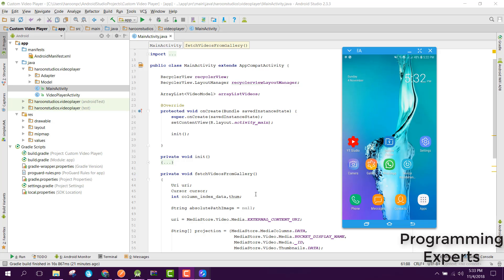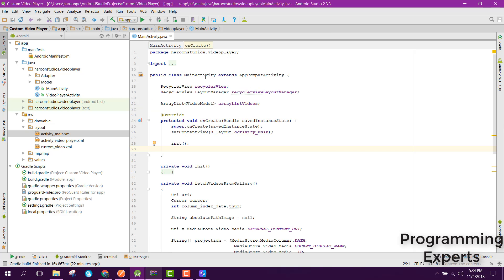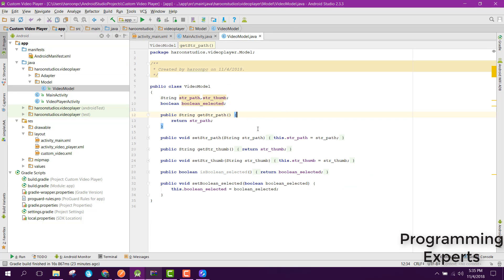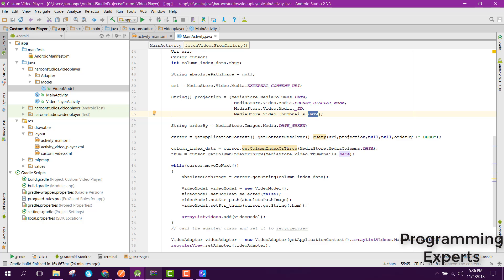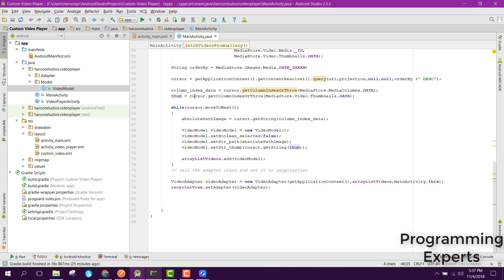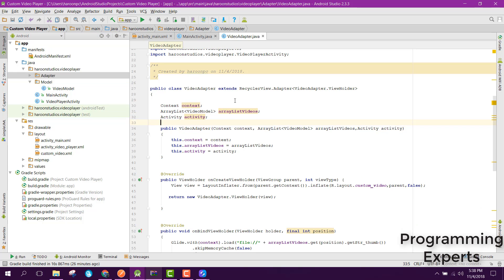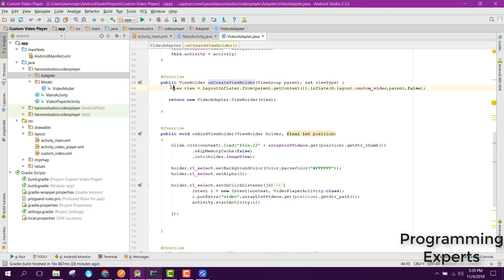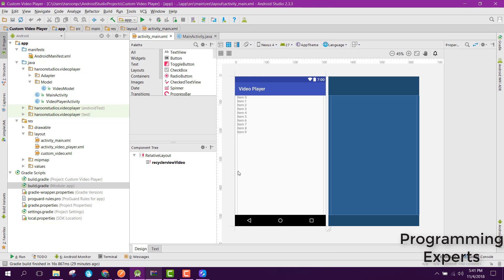Display videos from Gallery using Recyclerview in Android Tutorial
In this video, I will teach you how to create a video gallery app using Recyclerview in Android Studio.